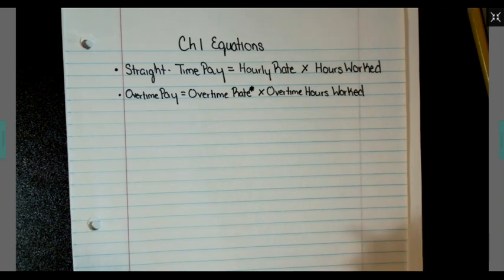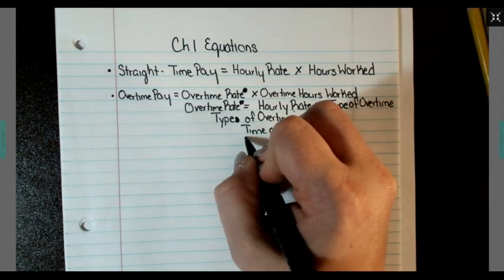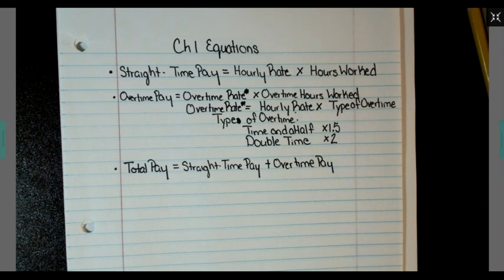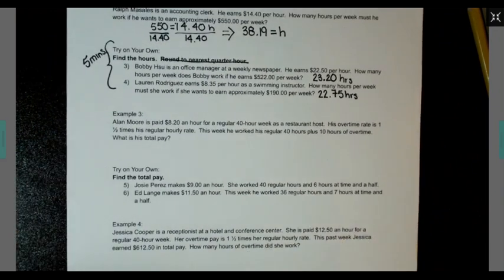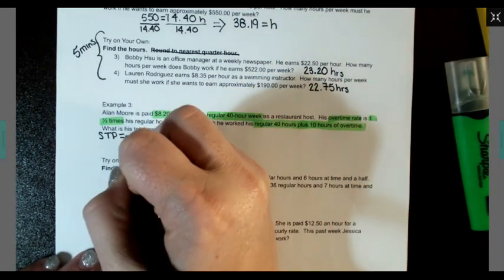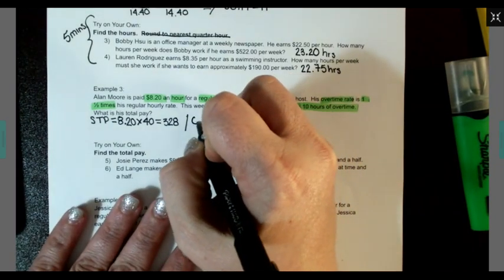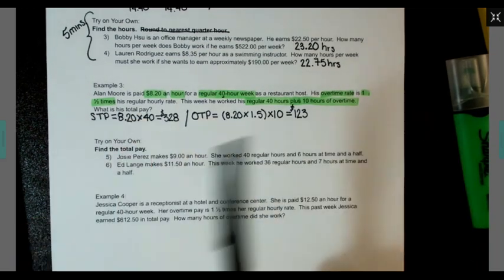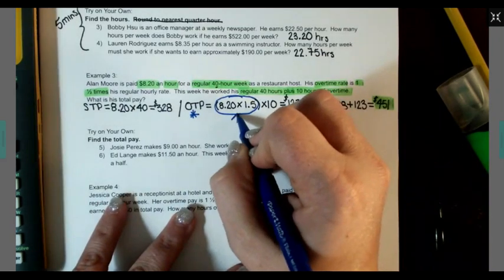Fin Lit Lesson 1.2, Example 3